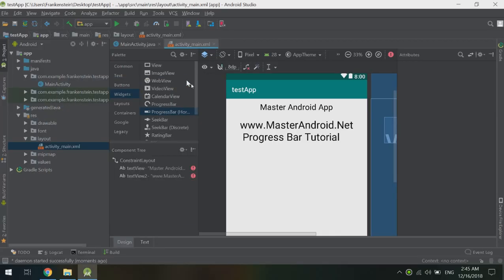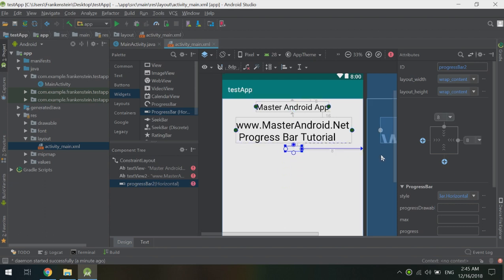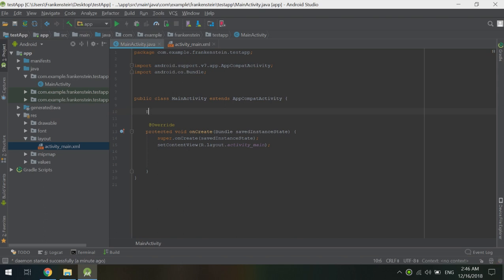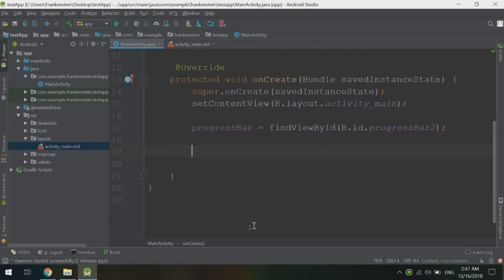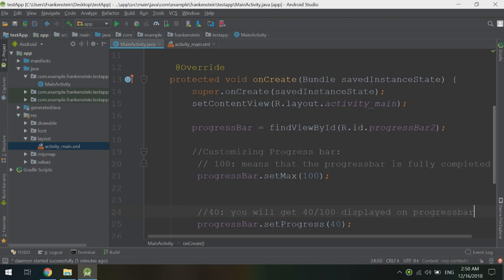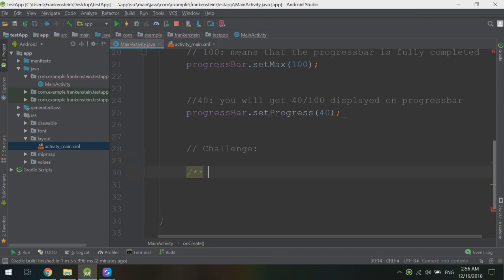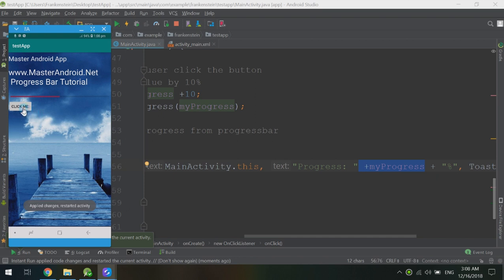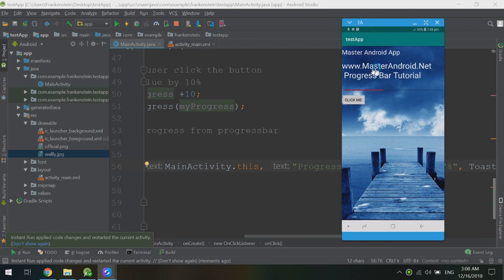ProgressBar in android + Challenge: Learn android app development from zero to hero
ProgressBar is used to display the status of work being done like analyzing status of work or downloading a file etc. In Android, by default a progress bar will be displayed as a spinning wheel but If we want it to be displayed as a horizontal bar then we need to use style attribute as horizontal. It mainly use the “android.widget.ProgressBar” class.

how  to create progressbar in android
progressbar in android
progressbar
Progressbar
best android course
best android apps
best android studio tutorials
hwo to create progressbar